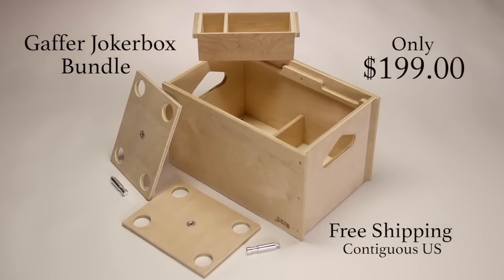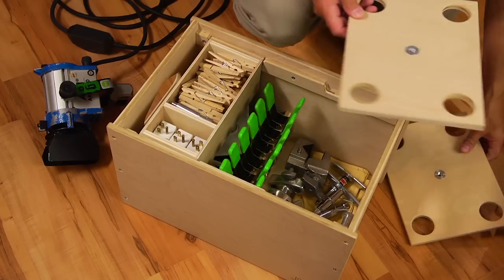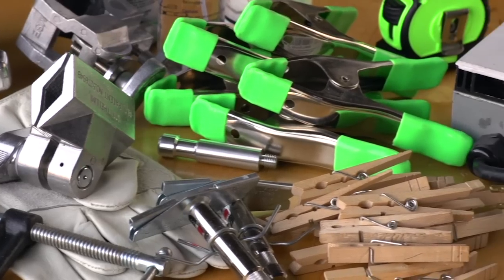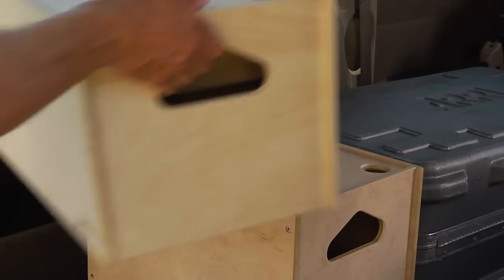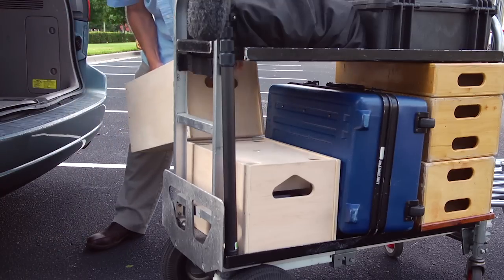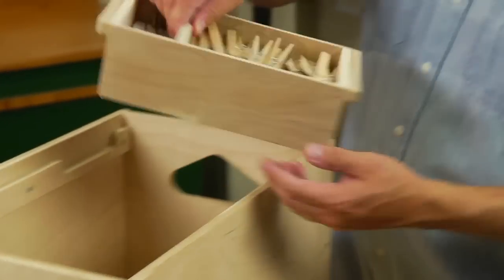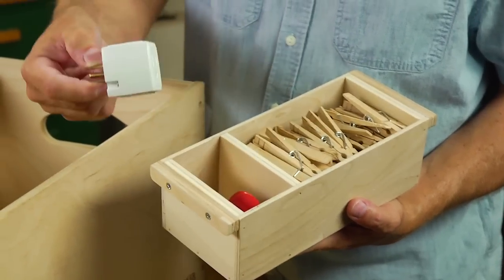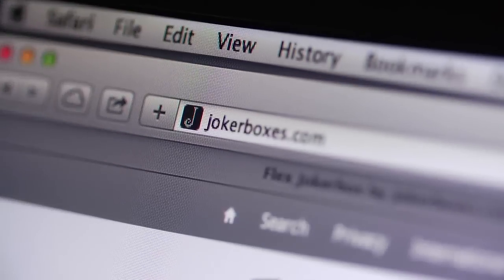Gaffer Jokerbox Bundle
The Gaffer Jokerbox Bundle is perfect for organizing your lighting and grip gack.